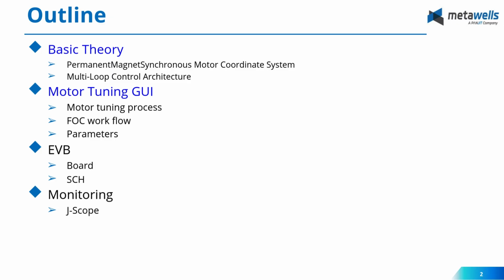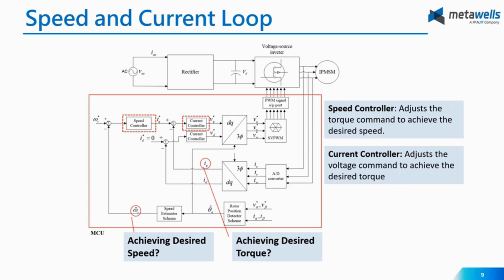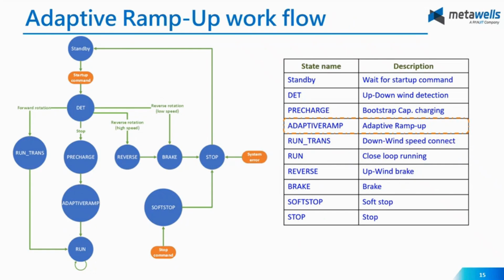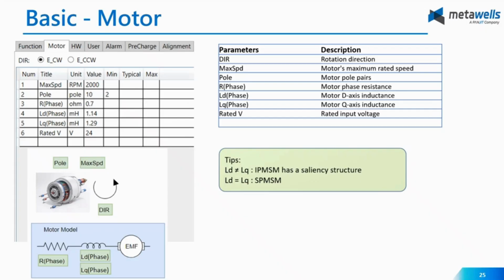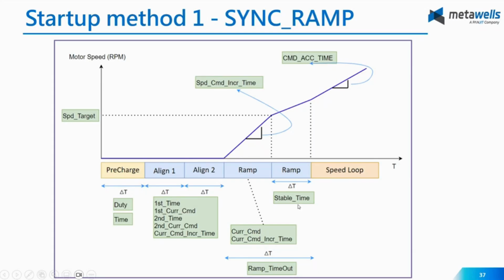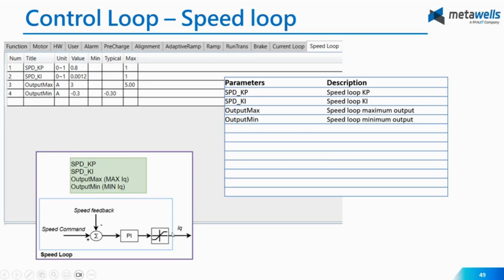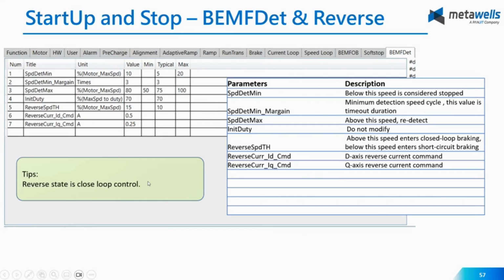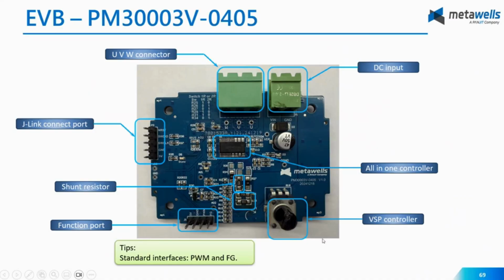PANJIT X Metawells | Motor Tuning Tool — Introduction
This video introduces sensorless Field-Oriented Control (FOC) for Permanent Magnet Synchronous Motors (PMSM) and demonstrates our PMSM Tuning Tool. You’ll learn the core theory, control methods, evaluation board (EVB) setup, step-by-step tuning workflow, parameter settings, and real-time monitoring features. The tool shortens ramp-up time and helps you achieve precise, stable control with improved efficiency.